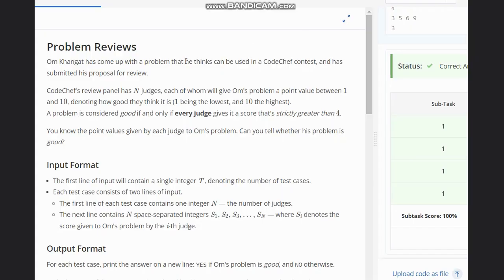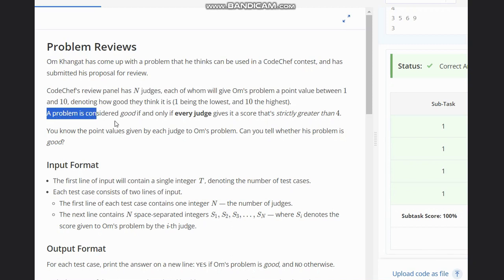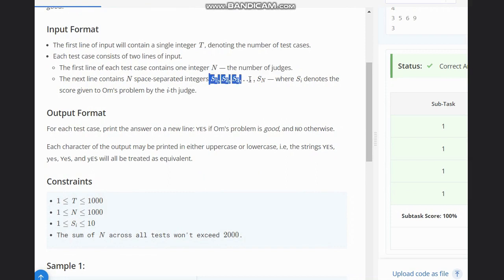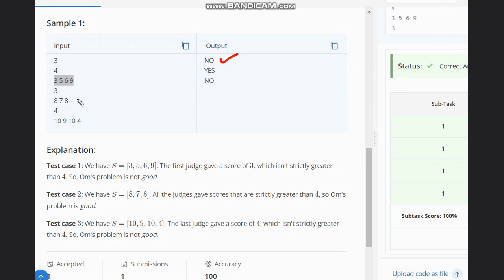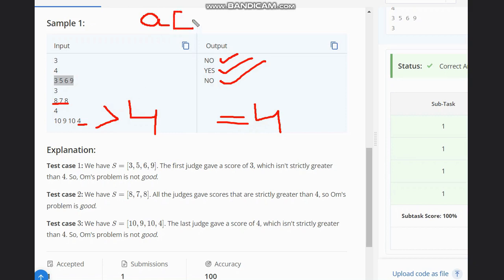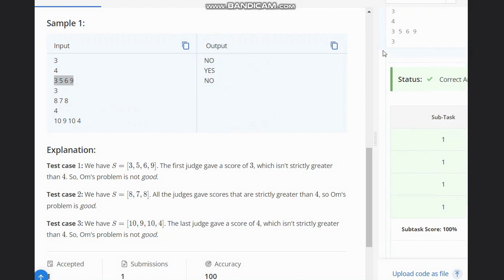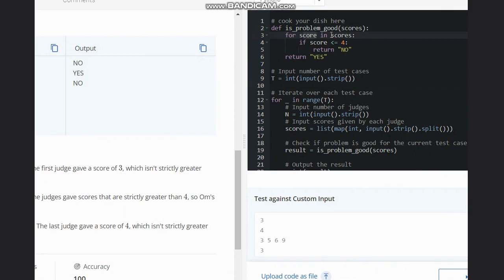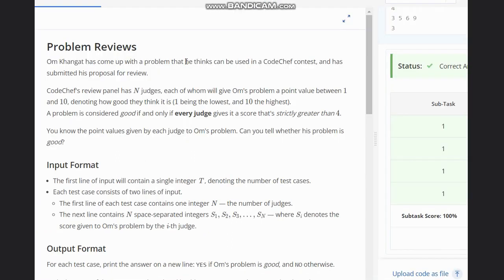Problem Reviews | PBREV | Codechef STARTERS 122 | Full Solution with code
Man of the Match